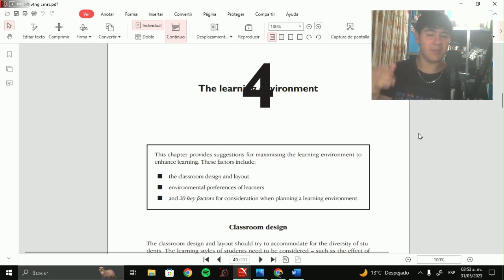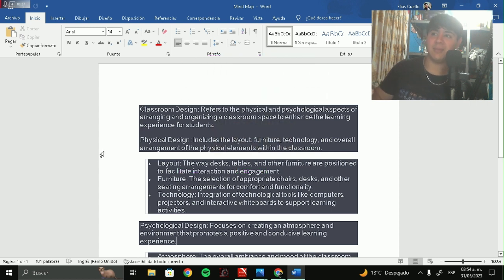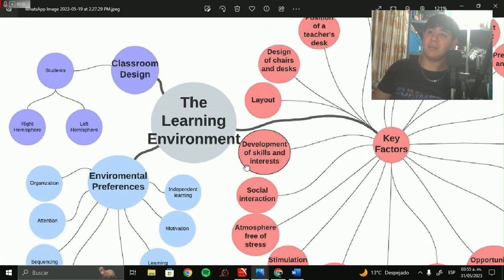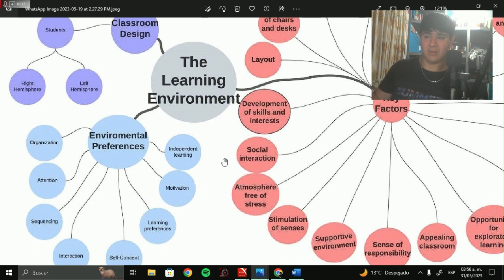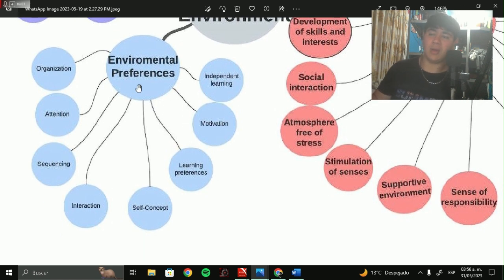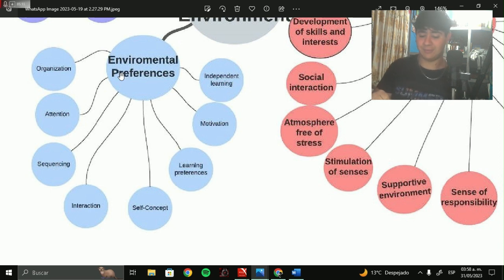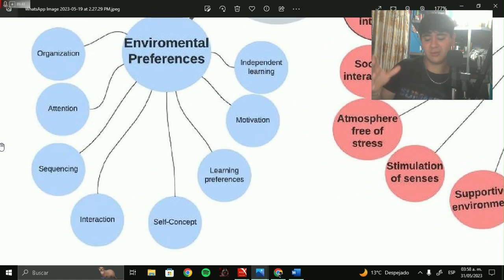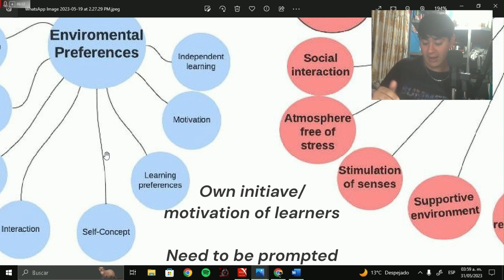The Learning Environment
In this video we are talking about, The classroom design and its connection with the learners preferences and learning styles.